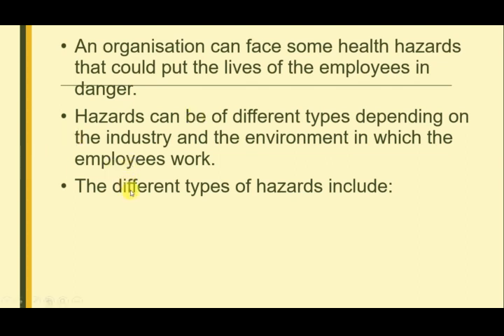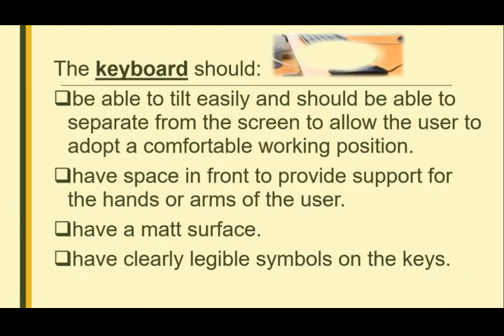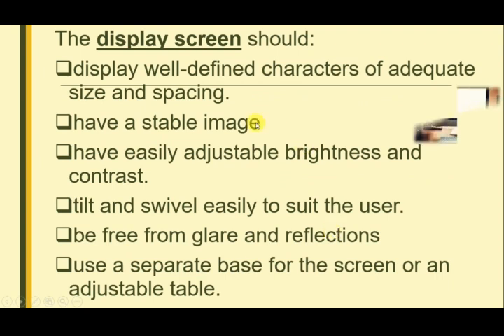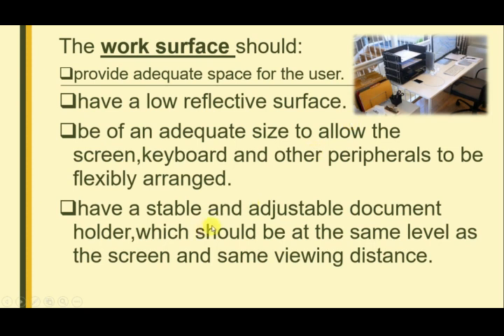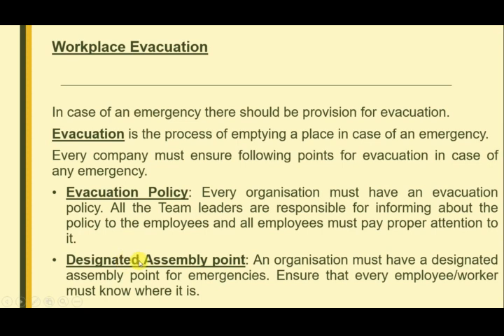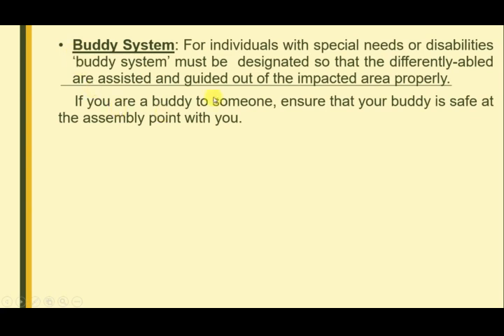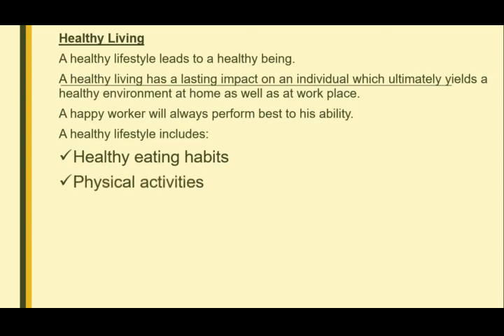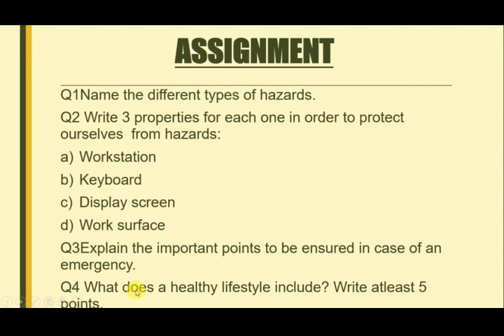CLASS10-IT-PART B-UNIT 4-WEB APPLICATION and SECURITY(SESSION 11)